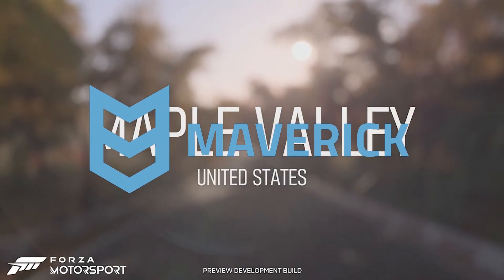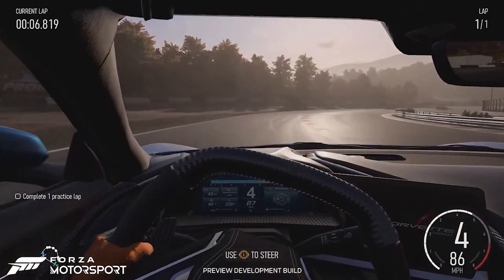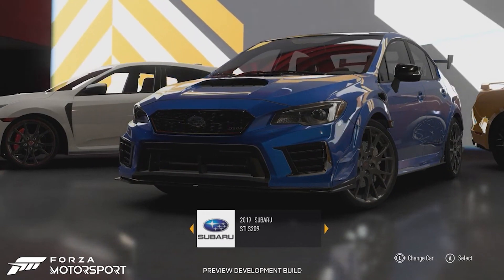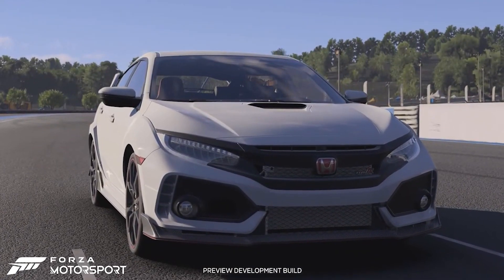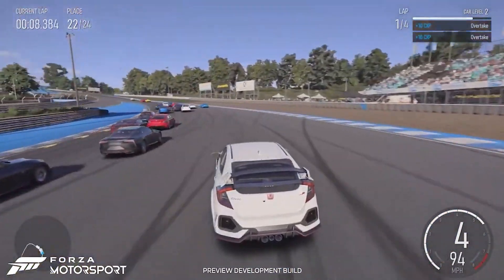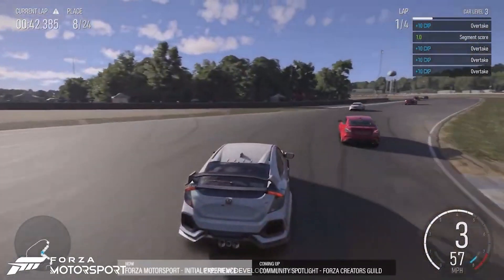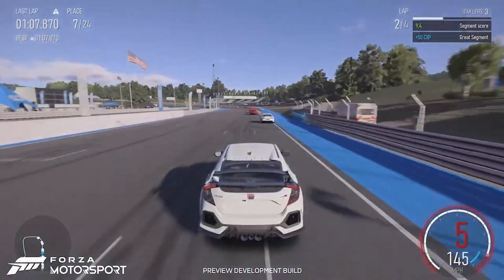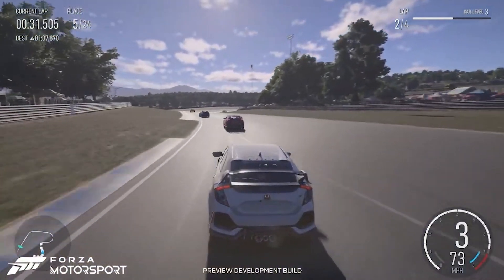New Forza Motorsport Gameplay & Details Revealed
Recently during the Forza Monthly livestream we got treated with some new gameplay and details about the new Forza Motorsport which is less than a month from launch. Maverick goes through all the details we learned as well as an overview of what gameplay was shown.

Fandom's Edge Podcast

Music Credits

Stream Music: Streambeats